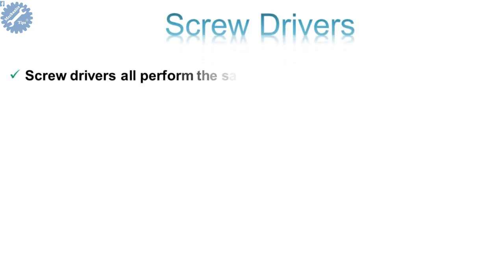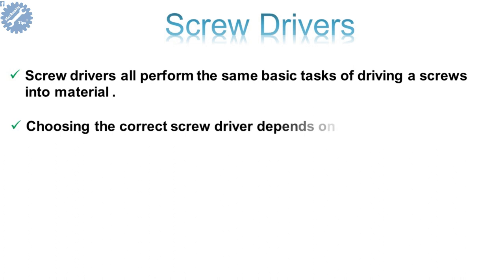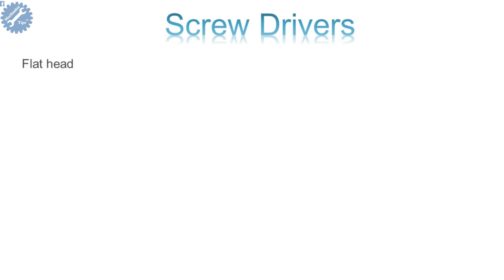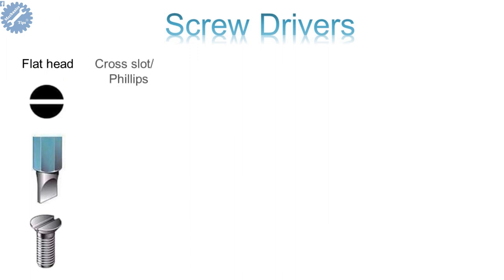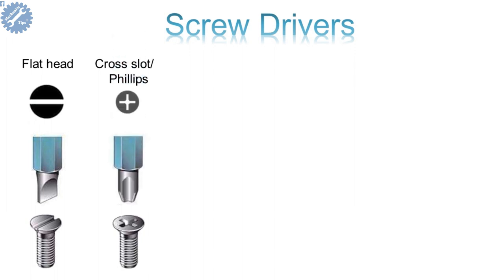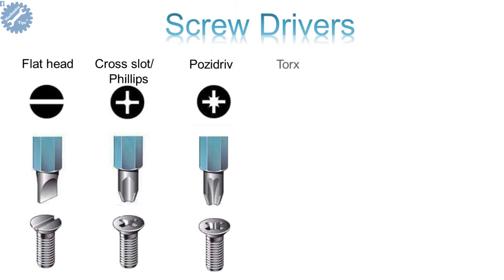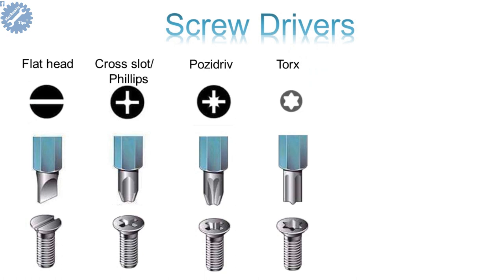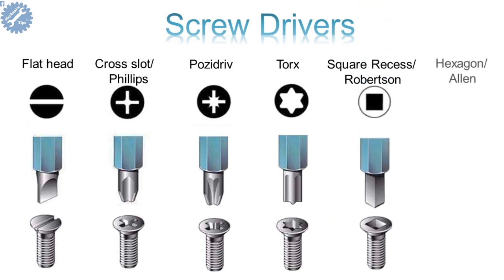Screwdrivers, Types and Usages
A screwdrivers are a tools, manual or powered, used for turning screws. A typical simple screwdriver has a handle and a shaft, ending in a tip the user puts into the screw head before turning the handle.